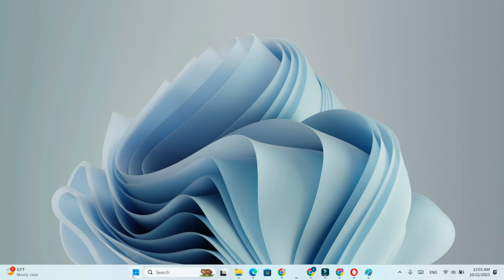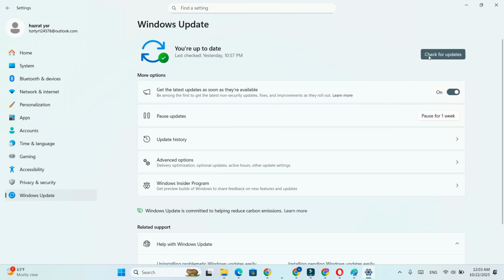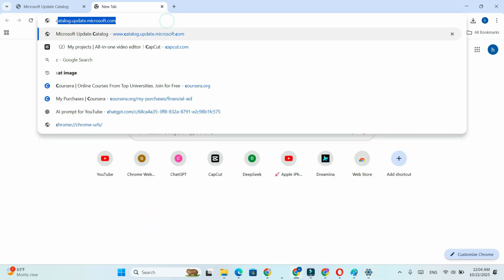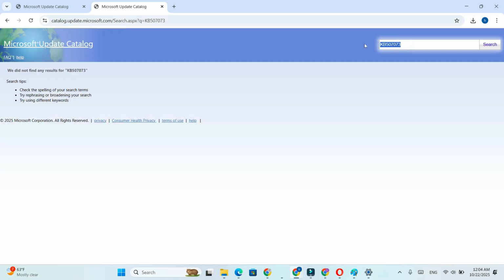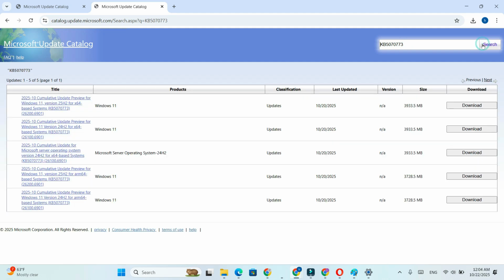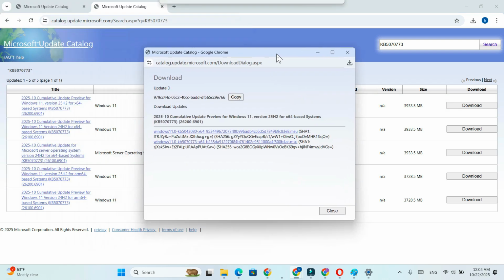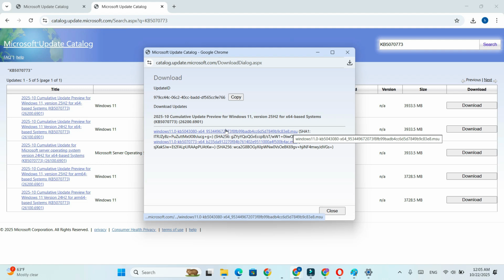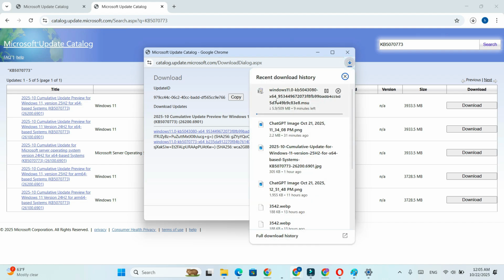Download & Install KB507073 | Fix Windows 11 KB5066835 Issues (24H2 / 25H2 Emergency Update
Microsoft has released a new emergency update KB507073 to fix the serious issues caused by Windows 11 update KB5066835, where USB mouse and keyboard stopped working in the Windows Recovery Environment.

In this step-by-step video, I’ll show you how to manually download and install KB507073 using the Microsoft Update Catalog, so you can fix all Windows 11 issues — even if you haven’t received this patch through Windows Update yet.

This guide covers both Windows 11 24H2 and 25H2 versions and works for x64 and ARM64 systems. Follow along to:
✅ Access the official Microsoft Update Catalog
✅ Search and download KB507073 manually
✅ Install the update and fix USB/recovery problems instantly